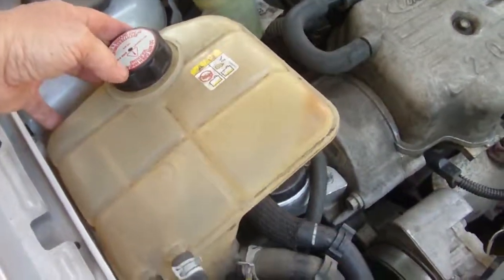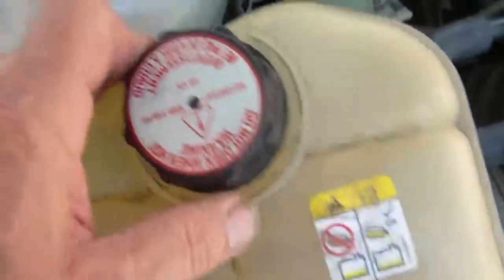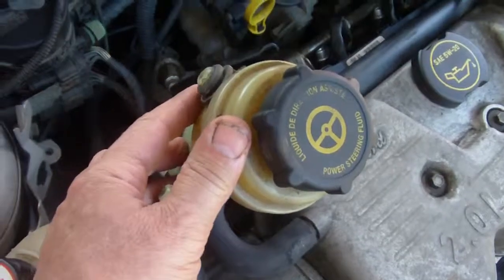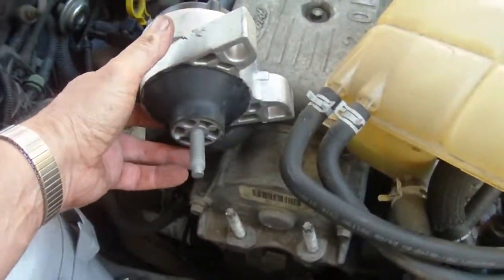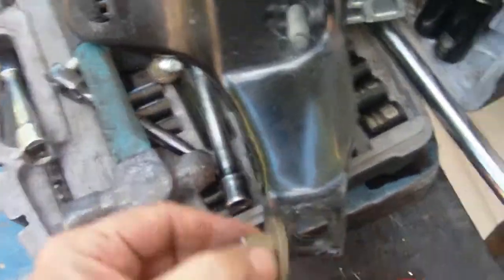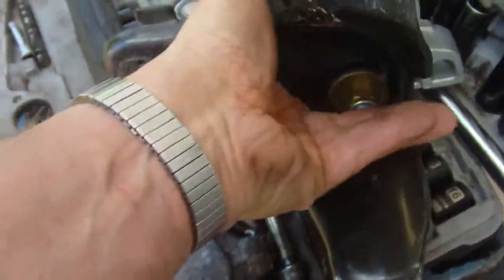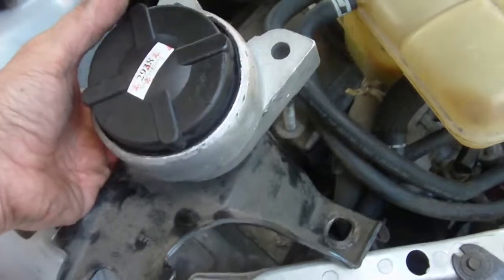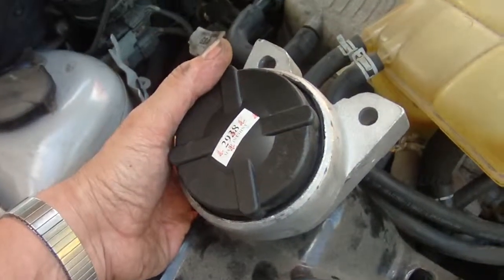Ford motor mount replaced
How to remove a front motor mount on a Ford 2 liter in a Focus.
BEGIN by supporting the motor from underneath.  Then start Video.